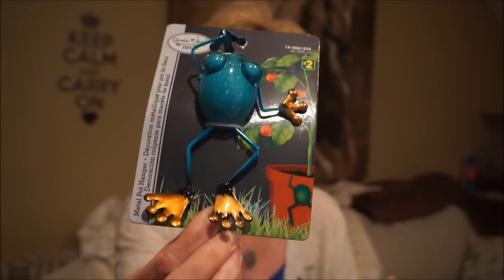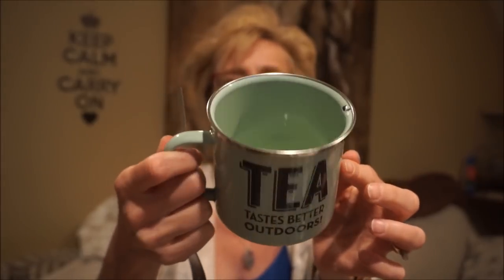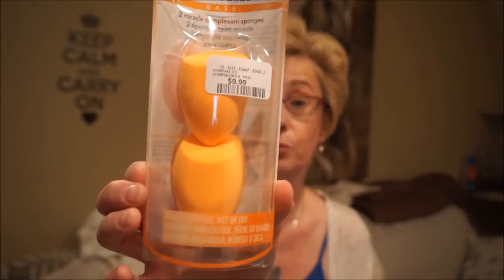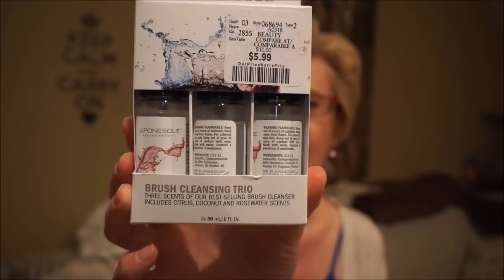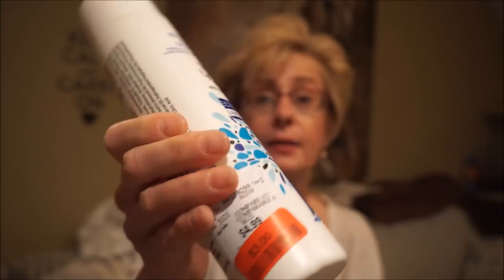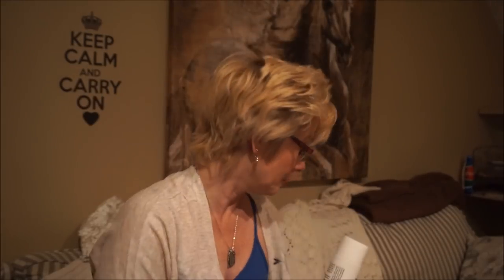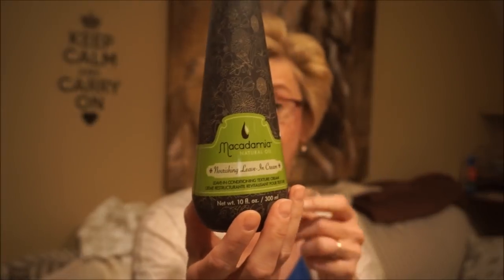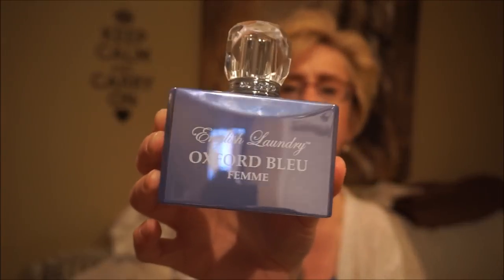Huge Dollarama/Marshalls/Winners Skin Care/Makeup Haul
Bought a few items at Dollarama. Found some wonderful deals on High End skin care and makeup at Winners/Marshalls. Hope you enjoy!